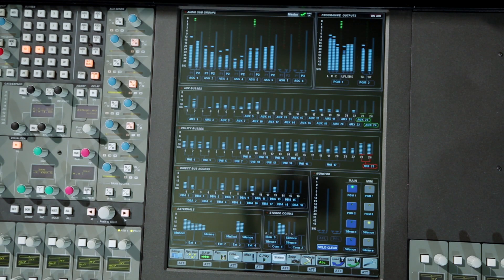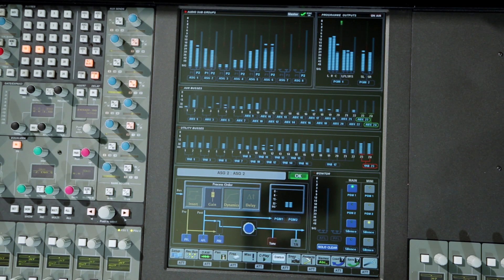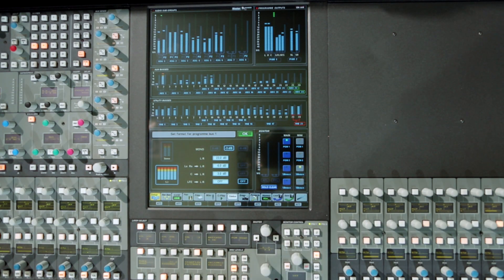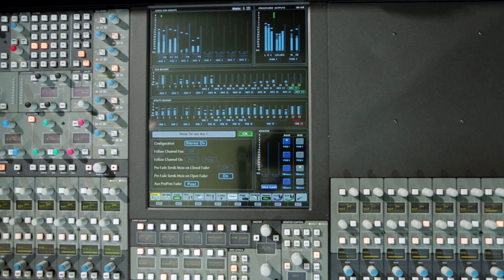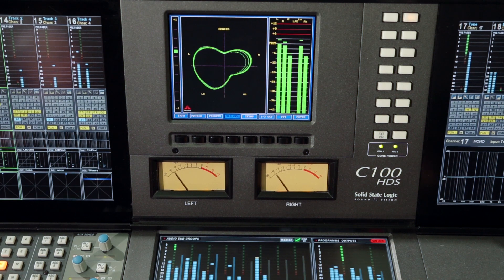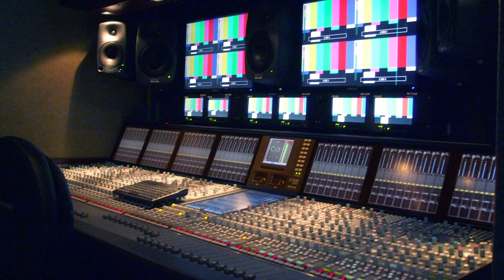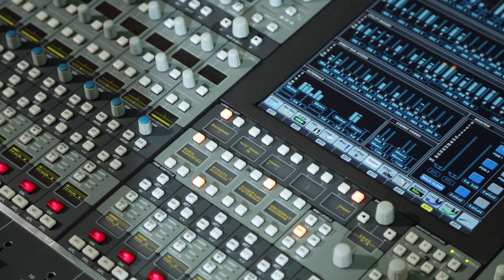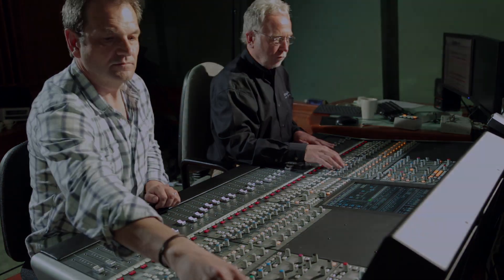SSL C100 In Depth Demo Pt 2 - 'Control Surface & Functions Overview'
Part 2 of the in depth operational demo of SSL's large format digital broadcast console - a detailed tour of the Centre Section Touch Screen, Controls & Operation, Programme Outputs, Audio Sub Groups, Aux Busses, Monitoring, Master Tile concept, Fader Channel Tour, Layers and Dual User Mode.